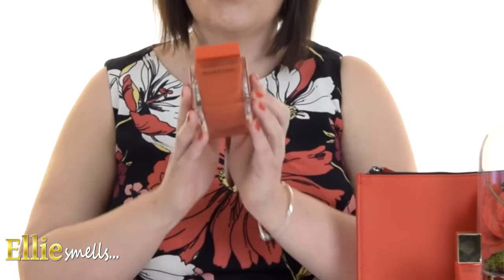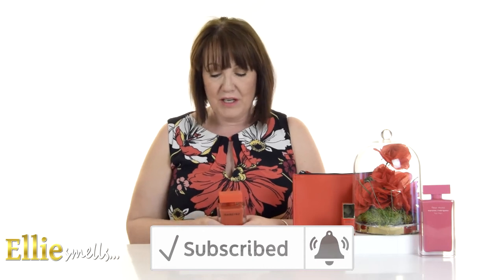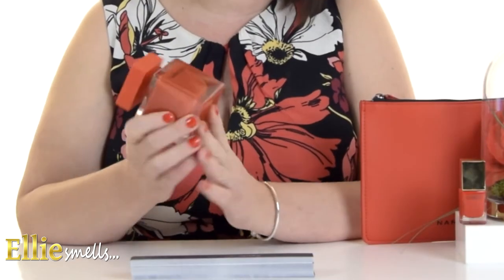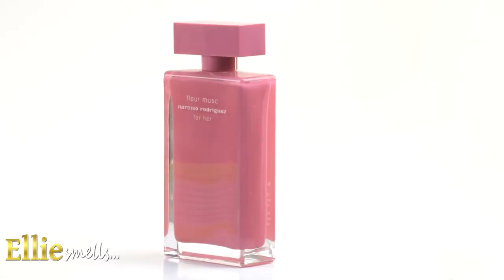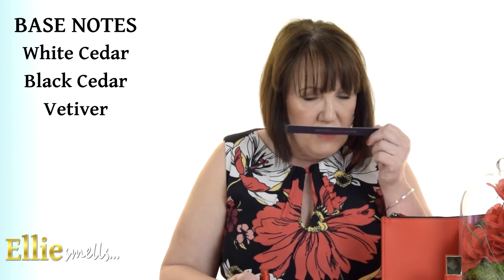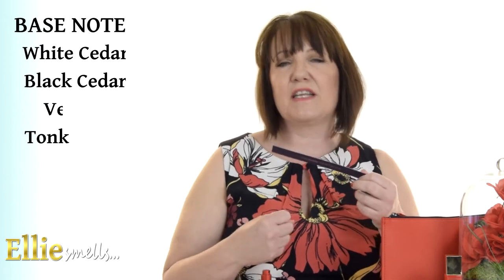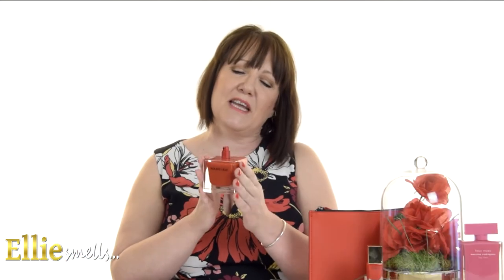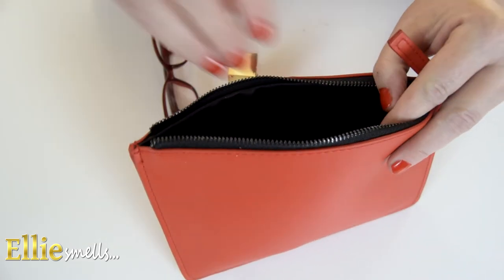Narciso Rodriguez Eau de Parfum Rouge Review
Have you discovered the beautiful world of Narciso Rodriguez fragrances yet? Eau de Parfum Rouge is the latest creation by Narciso Rodriguez.

The Narciso Eau de Parfum Rouge is the fourth fragrance in the Narciso Eau de Parfum range, joining the original Eau de Parfum,
the Narciso Eau de Toilette and the Narciso Eau de Parfum Pudre.

The bottle is a transparent cube with a beautiful, striking, red internal lacquer. Clean lines, heavy and chunky with a square red top. Very easy to hold and quite beautiful. Automatically you know it is a Narciso fragrance.  I'm loving this bottle!

You may know from my Top Five Go To Fragrance video that I am a lover of Narciso  Rodriguez fragrances. Particularly the Fleur Musk.

Narciso Eau de Parfum Rouge is classed as a 'floral woody musk'. From the first spray, you do get the top notes of Bulgarian Rose and Iris, and I just adore Iris which is probably why I love this fragrance. But Narciso Eau de Parfum Rouge is not overtly 'rosy'. It's not a 'cold rose', instead, it is very warm and inviting. Quite sensual!

In the heart, you have musk which Narciso Rodriguez uses in all of his fragrances. So far it really is such a beautiful fragrance! The base is heavier with more impact containing notes of White and Black Cedar. There's also Vetiver in there, making it quite earthy. Finally, there is Tonka Bean increasing the depth and impact of the fragrance. It really, really, is quite beautiful!

Although it is quite musky the florals make it very easy to wear, especially at this time of year, but it does leave a wonderful, subtle trail of fragrance behind you. Just wonderful!

For anyone that likes Chanel Chance, which is also cedar and iris-based, then give the Narciso Eau de Parfum Rouge a try. Also if you like fragrances such as the Si by Giorgio Armani or YSL's Black Opium.

Definitely another fragrance I am going to have to add to my collection!

or why not join us and pop in for a chat on Facebook?